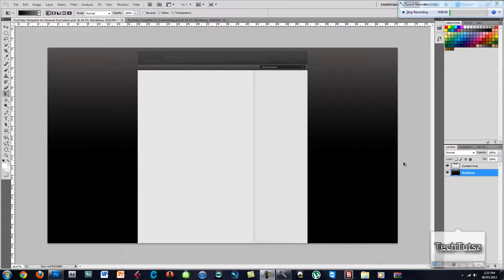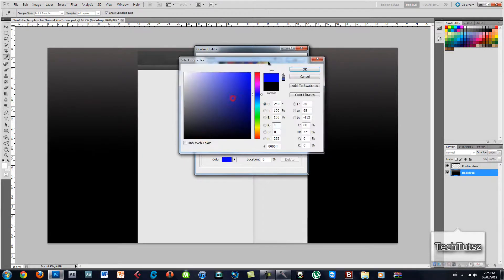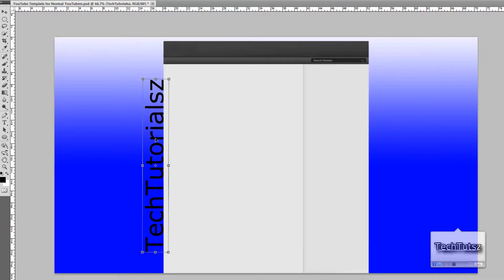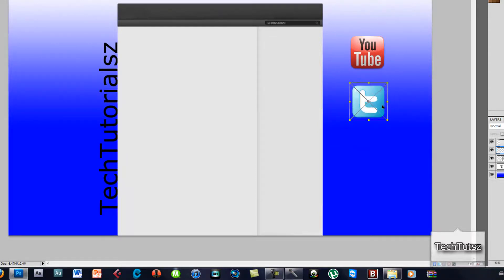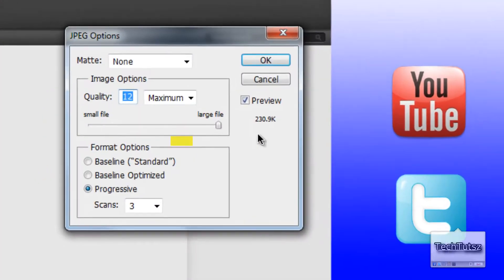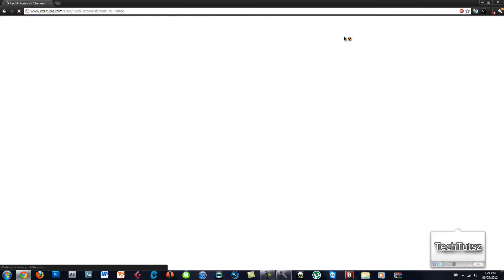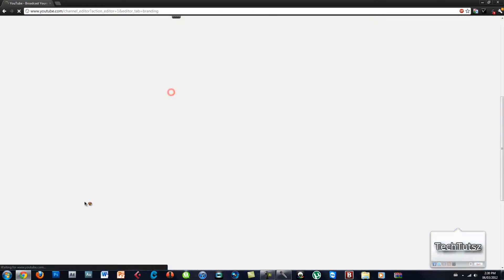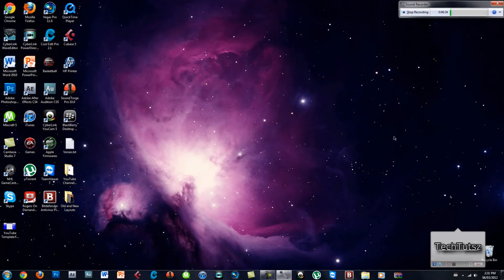How To Make a 2012 YouTube Background in Photoshop + Download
(Download Free Template Outlines Below)
To be more precise this is on how to make a youtube channel template in 2012 [The New YouTube Channel Template]
Partner Templates are Available in Download!
Don't know what template I'm talking about? Check out this video Walkthrough on what I basically mean:
TechTutorialsz